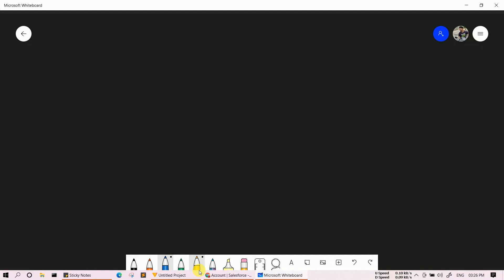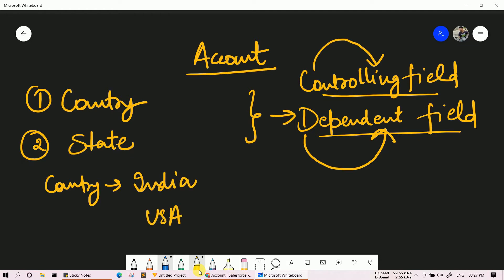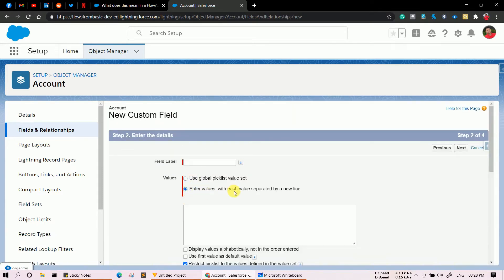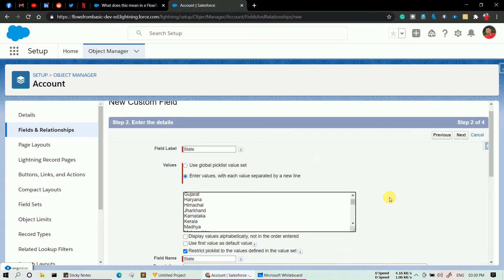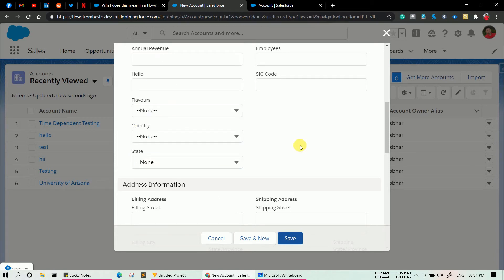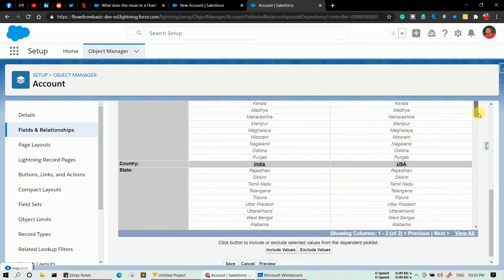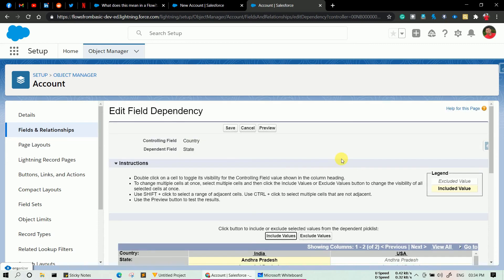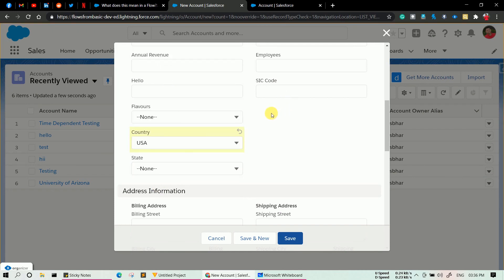Dependent Picklist in Salesforce with an example - Field Dependency in Salesforce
Dependent Picklist in Salesforce - Field Dependency

In this video, I'm talking about the concept of Dependent Picklist in Salesforce with an example and about the Field Dependency in Salesforce.